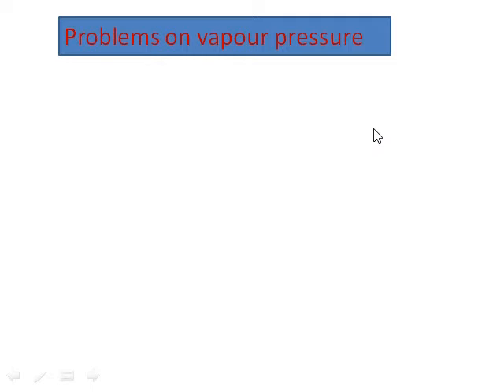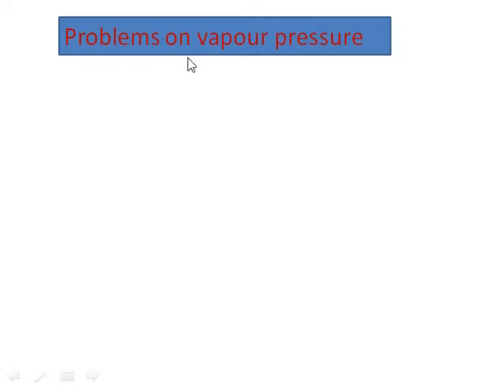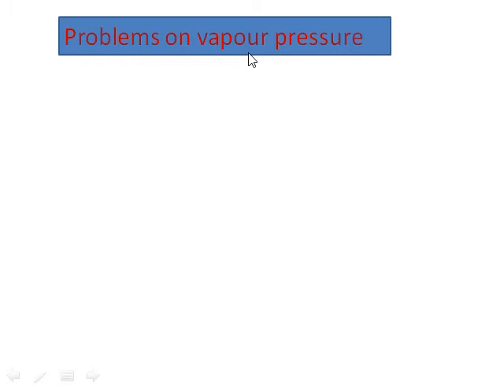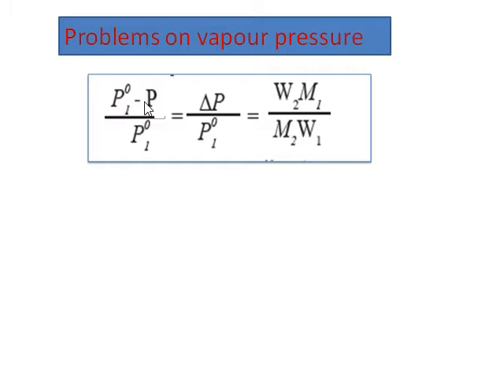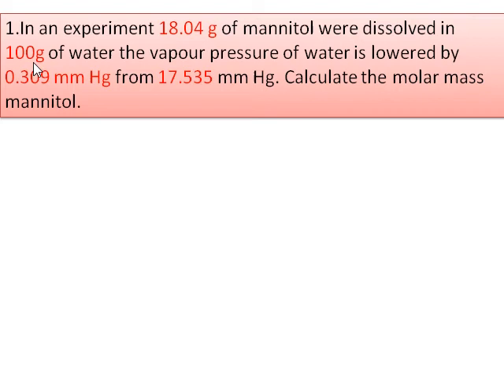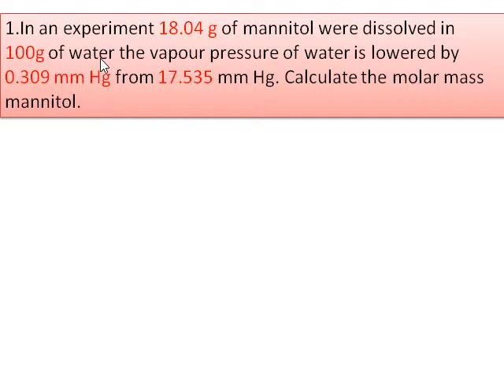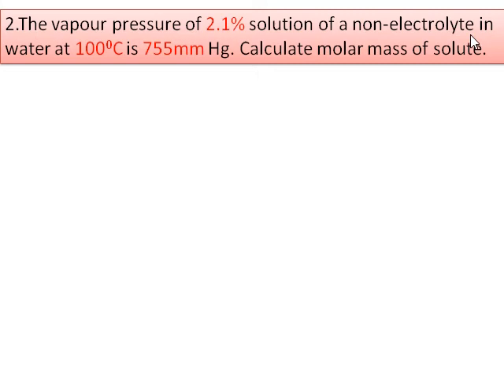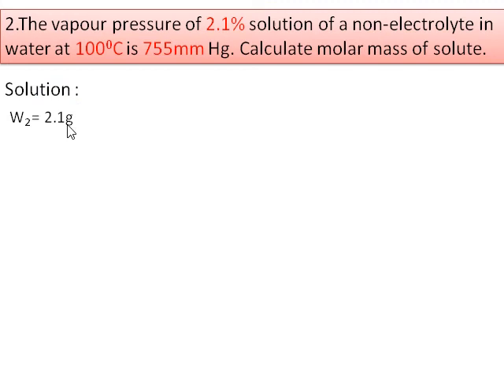Lecture 39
Problems on vapour pressure